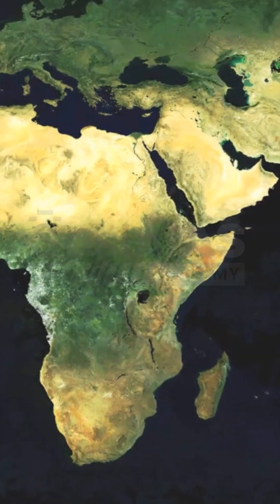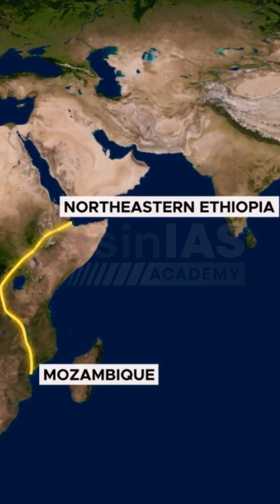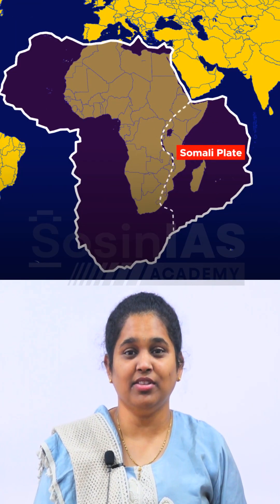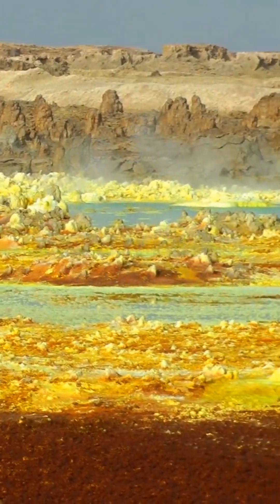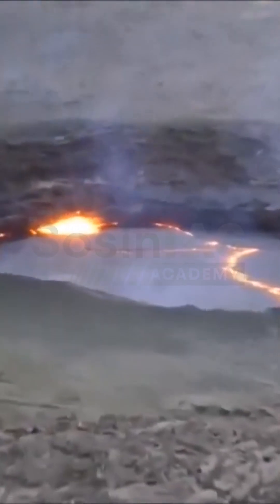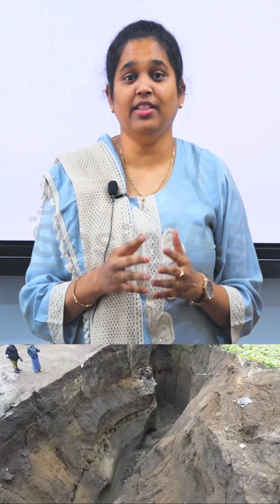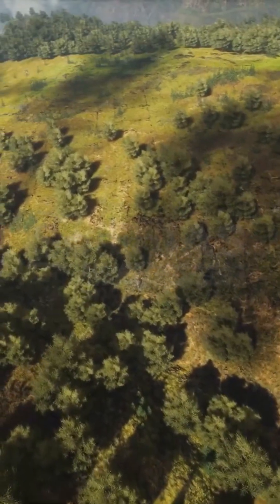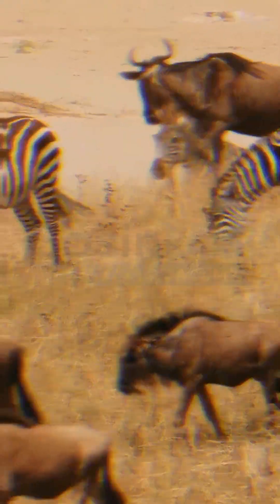Africa Is Splitting Into Two Continents! The Rift Valley Explained.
Africa is literally breaking apart — and scientists say a brand-new ocean is forming right now.
In this video, we explain the East African Rift Valley, where the African Plate is splitting into two:
The Nubian Plate
The Somali Plate
You will learn:
🌍 Why huge cracks are appearing in Kenya
🌋 How magma is tearing the continent from below
🌊 When the new ‘African Ocean’ may form
🗺️ Rift valleys, volcanoes & earthquakes explained simply
📡 What NASA satellites discovered about the split
📚 Perfect for UPSC, SSC, NEET, Geography Optional and all science lovers

This is one of Earth’s biggest geological events — happening in real time.
If you love stunning science & geography explained simply…

Geography UPSC current affairs,Continental drift Africa,Future map of Africa
Earth’s tectonic forces,Geology UPSC topic,Africa Rift Valley science